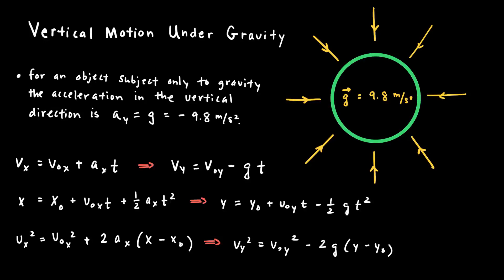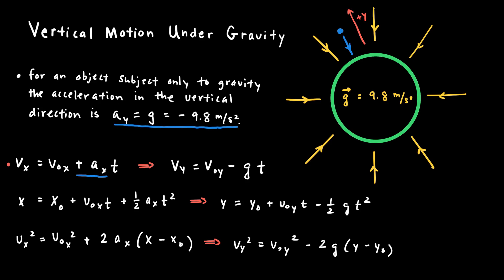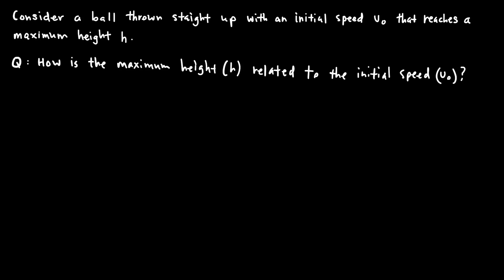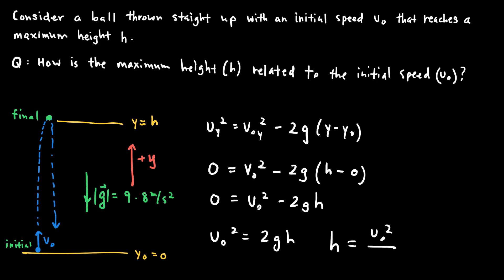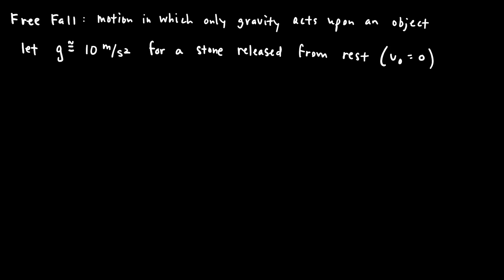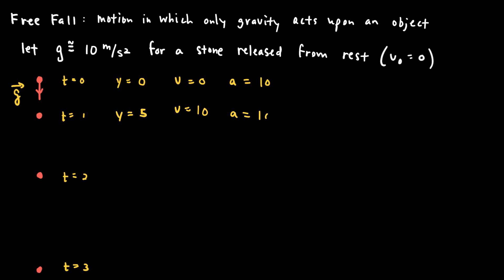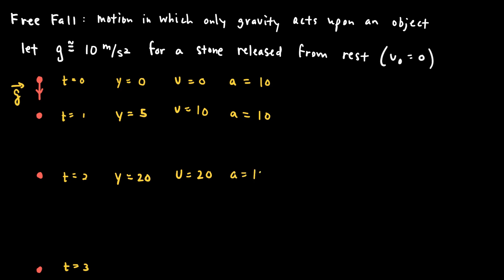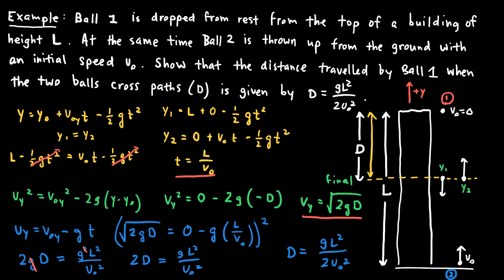Vertical Motion Under Gravity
Thanks to Jacob Bowman for producing this content for use on PatrickJMT's channel!